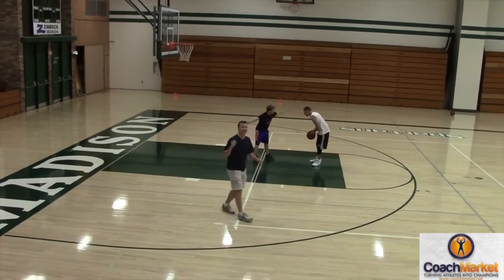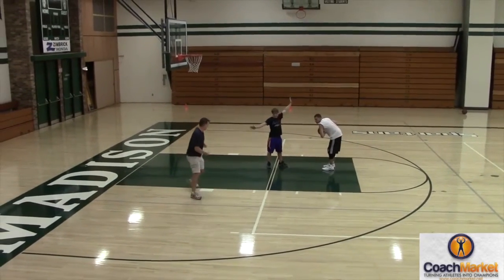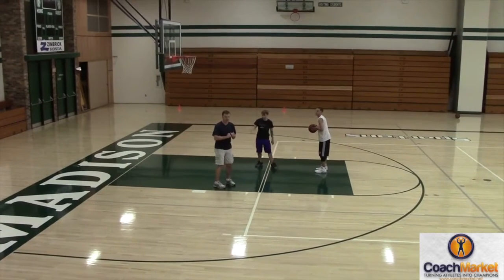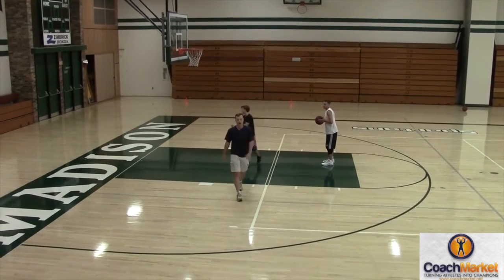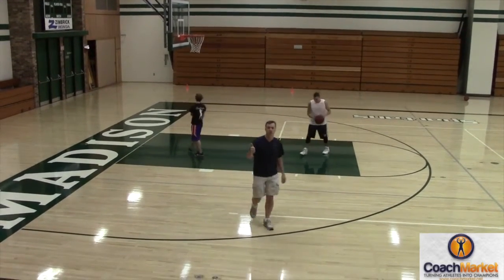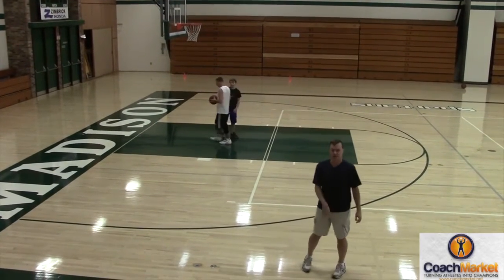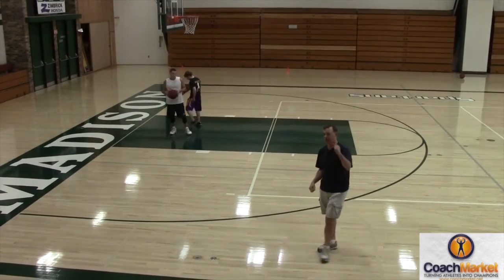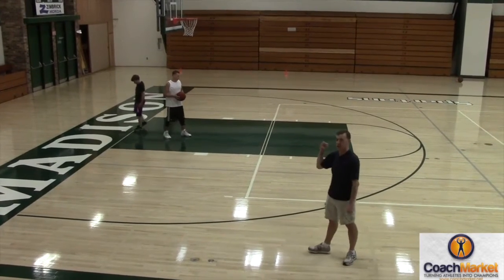Off Hand Work ( One on One)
Off  Hand workout ( One on One)